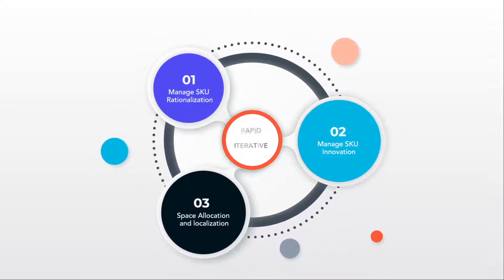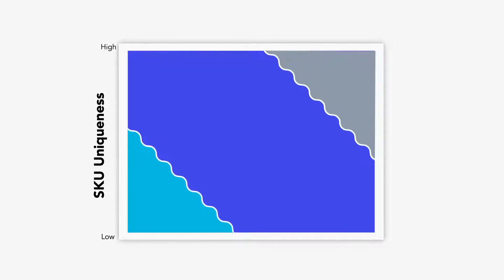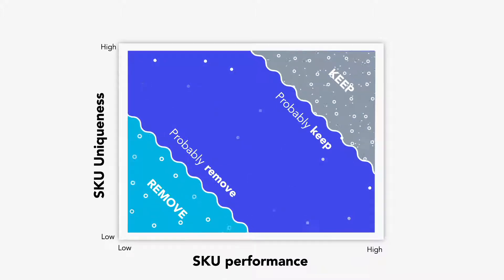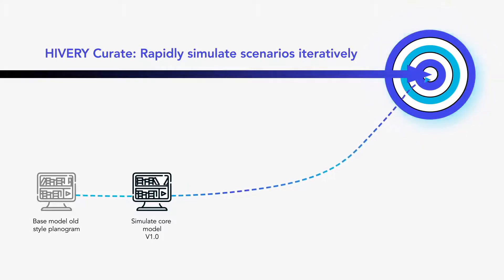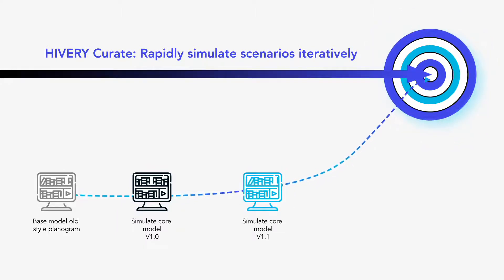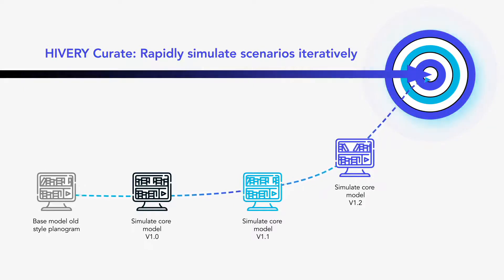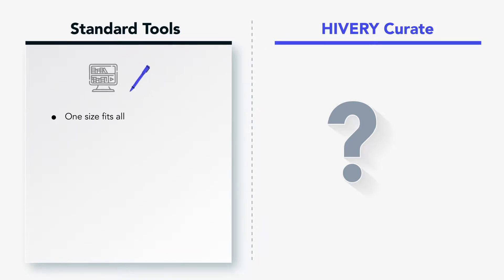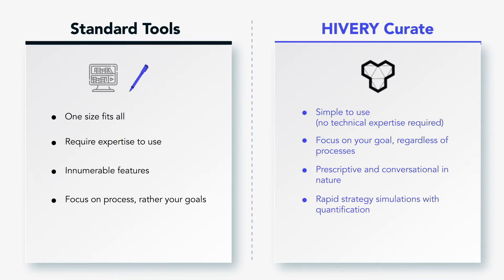HIVERY Curate. This Is How It Works.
The world's most scientifically advanced assortment & space strategy simulation optimization solution.

We are fundamentally changing the way consumer packaged goods (CPG) companies and retailers collaborate with regard to assortment and space decisions. HIVERY Curate leverages proprietary machine learning and applied mathematics algorithms that have been developed and acquired from Australia's national science agency - CSIRO's Data61. Our customers are able to make rapid assortment scenario strategies simulations around SKU rationalization, SKU introduction and space while considering any category goal, merchandising rules and demand transference.  Once a strategy is determined, HIVERY Curate can generate accompanying planograms for execution.  With HIVERY Curate, a process that takes 6 months is reduced to 6 minutes